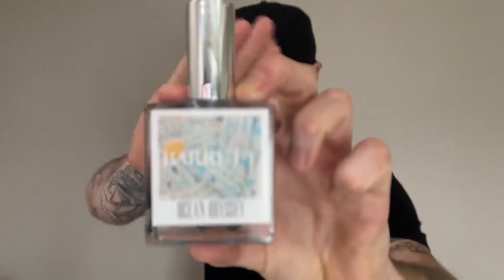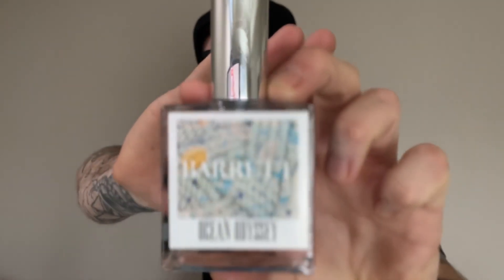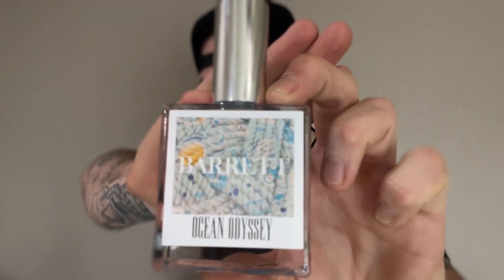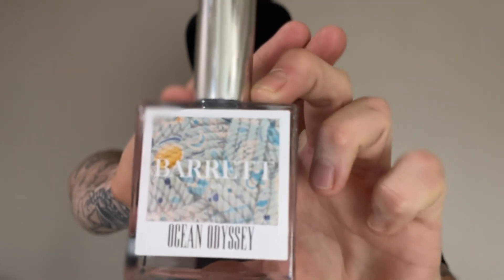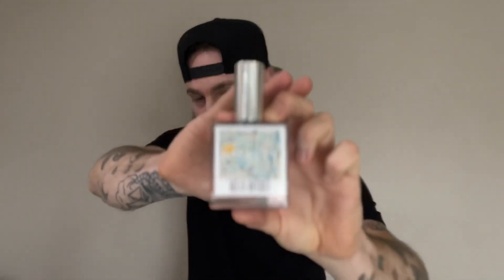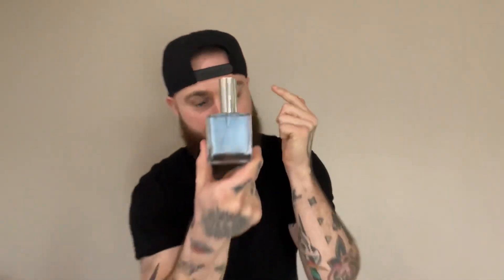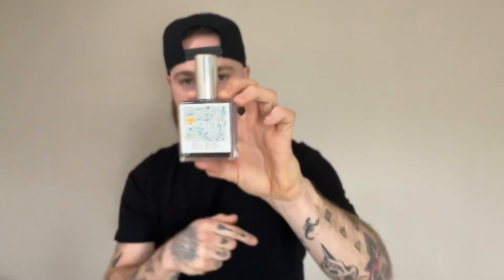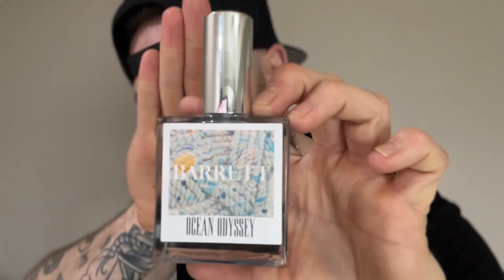BARRETT FRAGRANCES | OCEAN ODYSSEY | NAUTICA VOYAGE BUT STRONGER